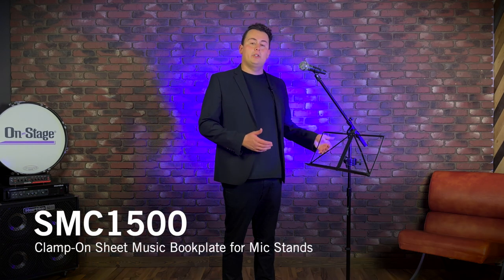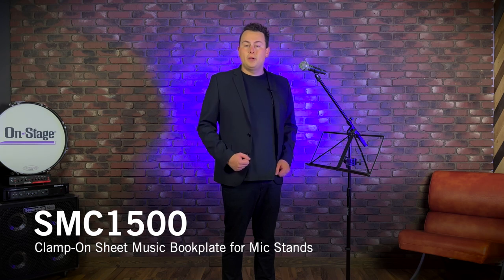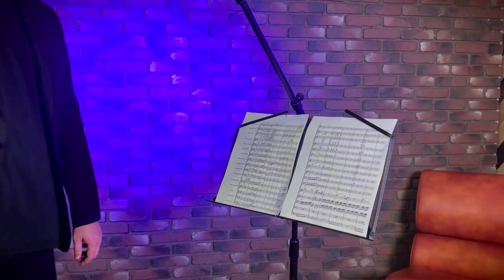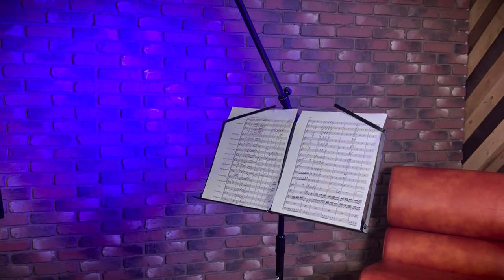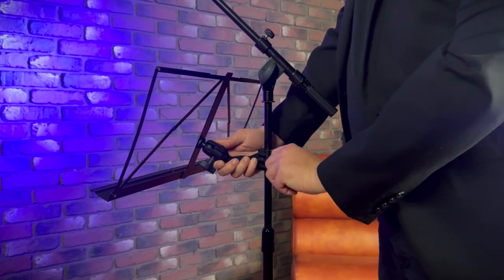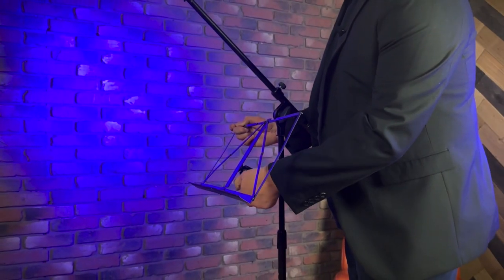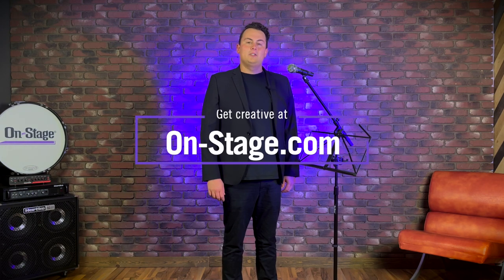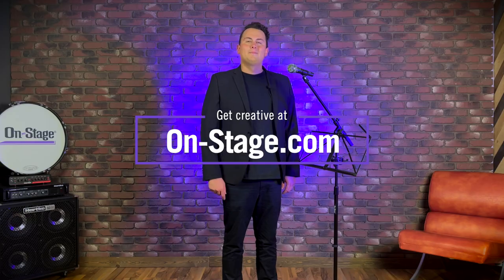SMC1500 Clamp-On Sheet Music Bookplate | On-Stage